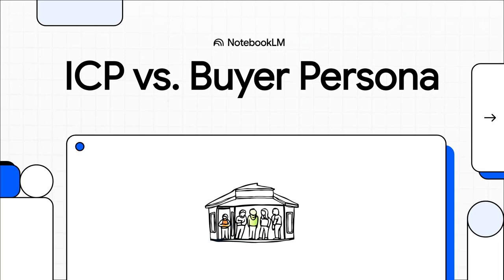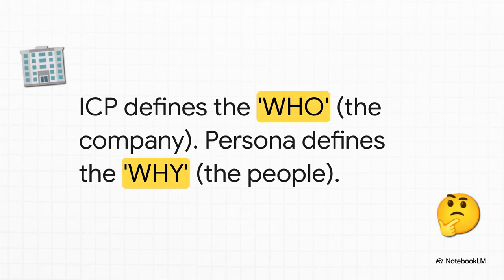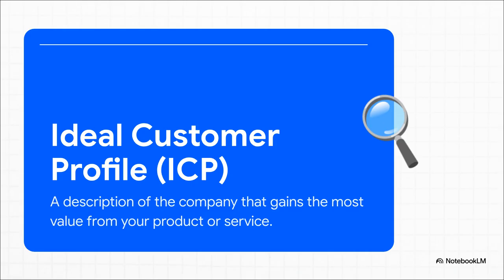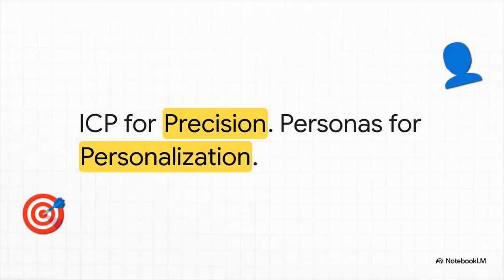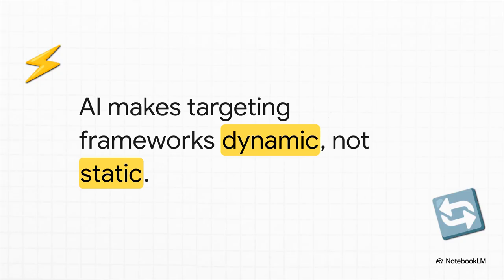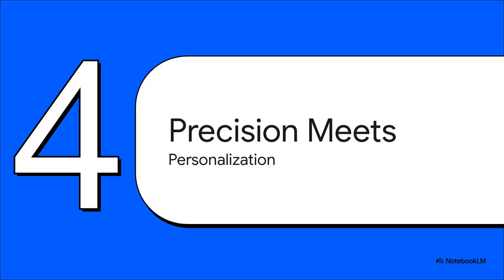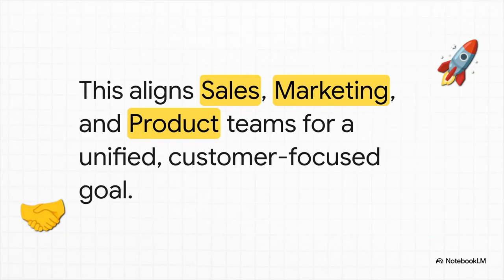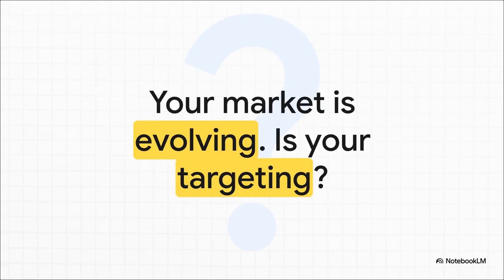ICP vs Buyer Persona: Smarter Targeting with AI Insights | upGrowth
Understanding who you should target vs who within that group to speak to is key for precision in marketing. In this video, we explore the differences between Ideal Customer Profiles (ICPs) and Buyer Personas, and show how AI can sharpen both for better targeting and messaging.